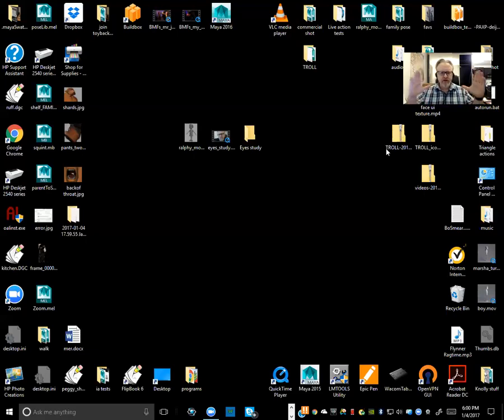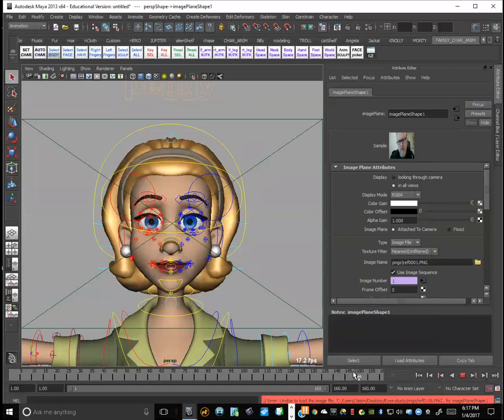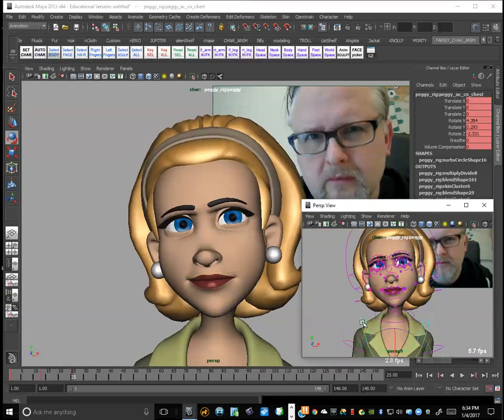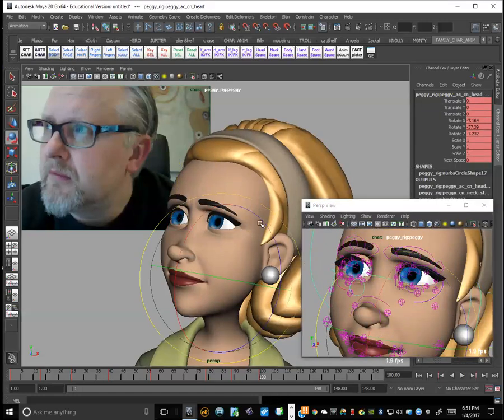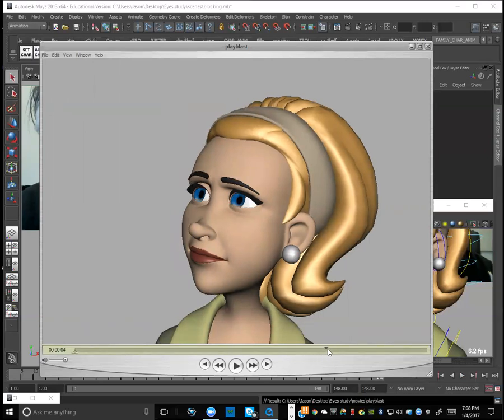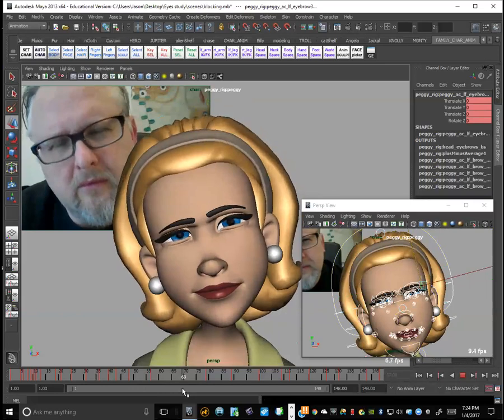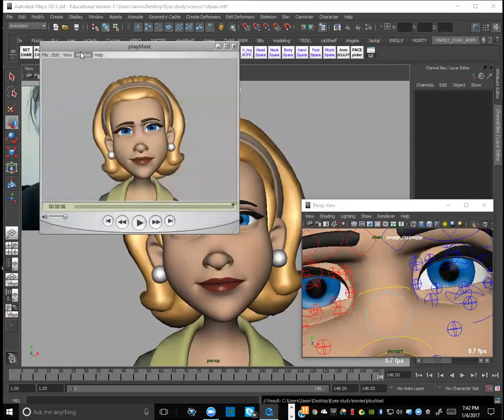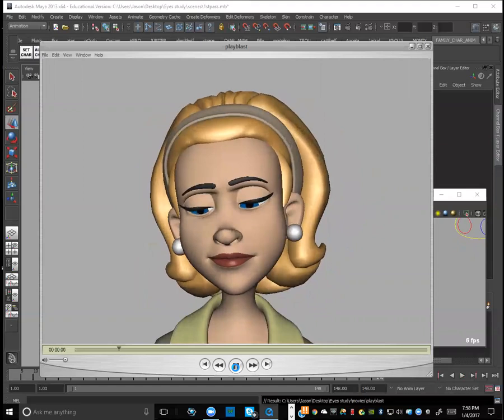01 04 17 eyes expressions blinks